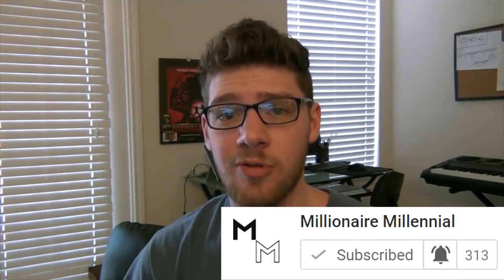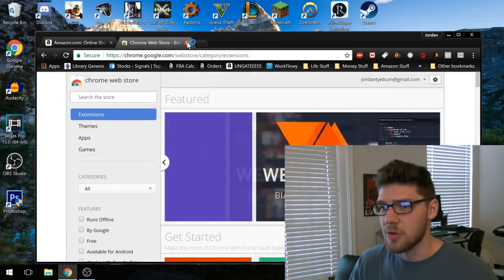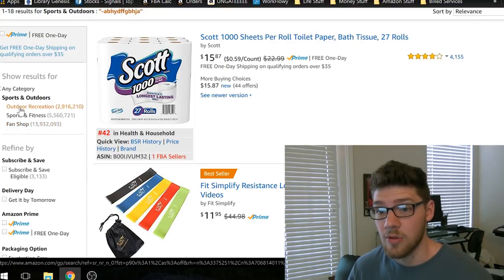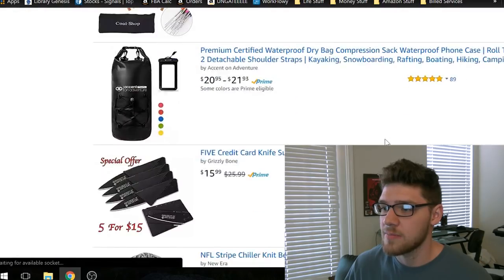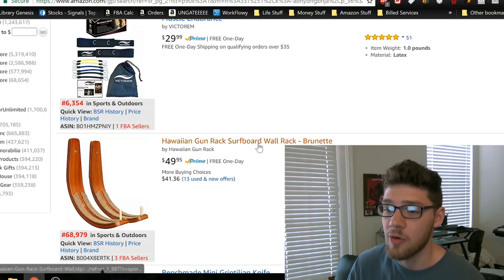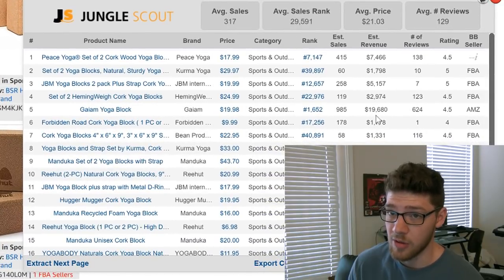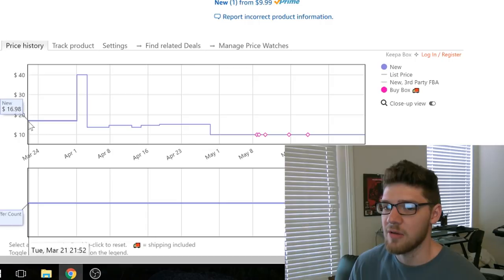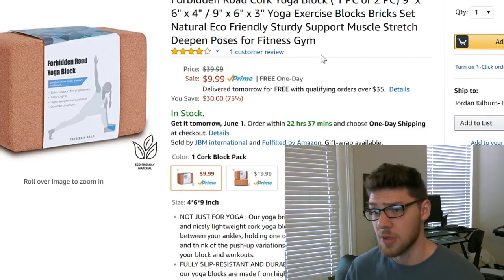*REVEALED* Find Products to Sell on Amazon That No One Else Does! Secret Technique!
I show my secret strategy for finding great products to sell on Amazon FBA.